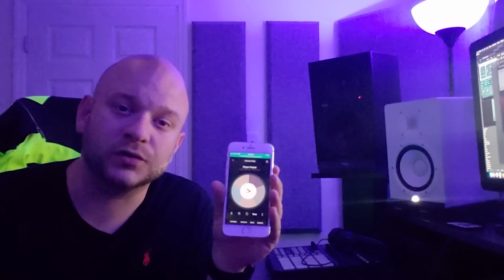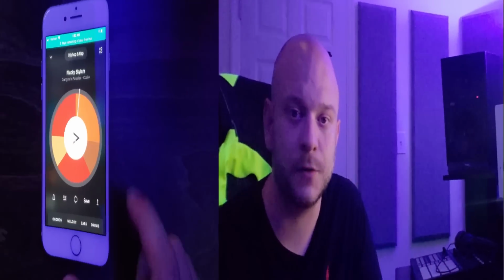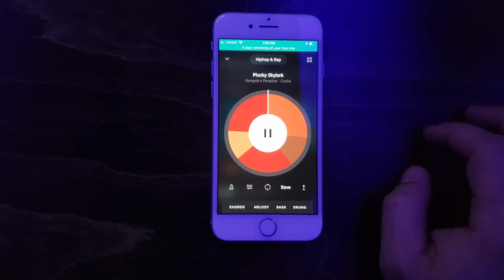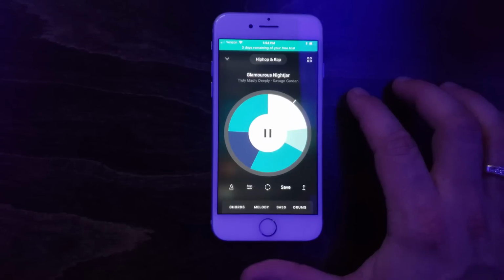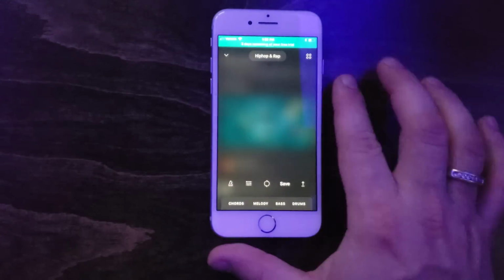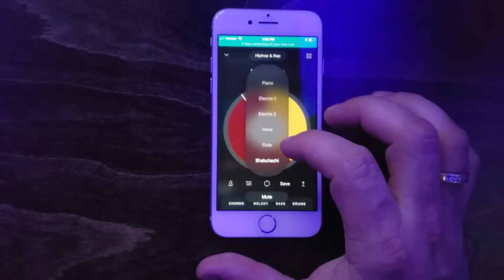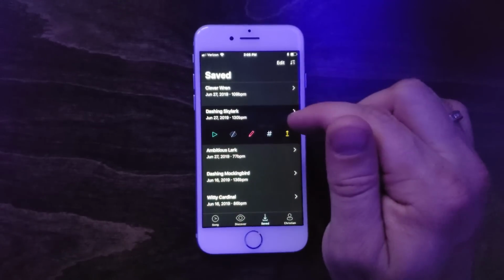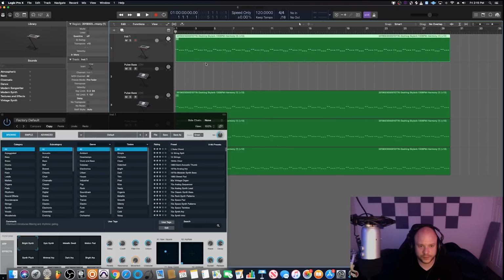How To Make Beats with AI- Amadeus Code Review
The Amadeus Code team reached out to me and asked me to make a video on their app. This iPhone native app has the ability to create chord progressions and melodies using artificial intelligence. In this video, I will show you how to use the app and how you can incorporate it into your workflow.

😎 Connect with CJ Beatz®